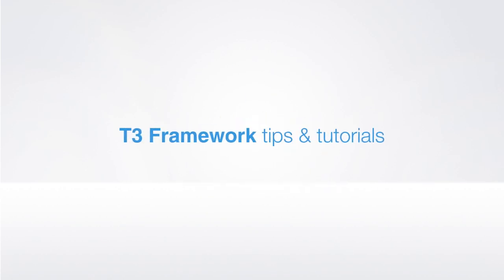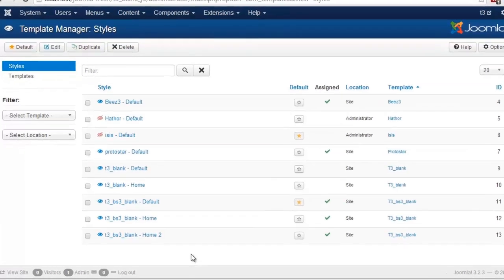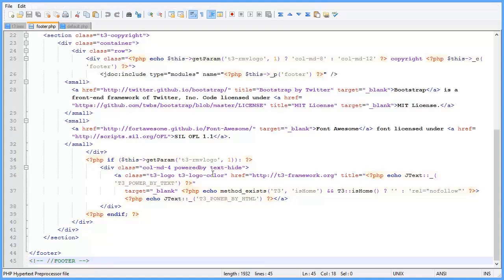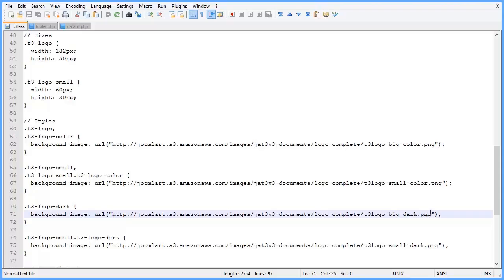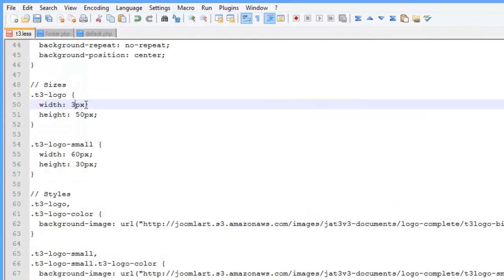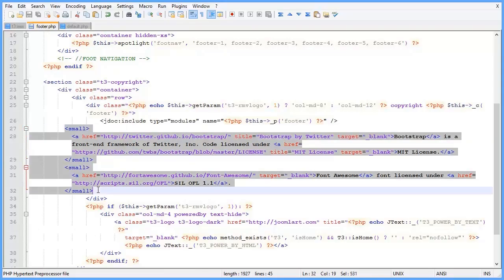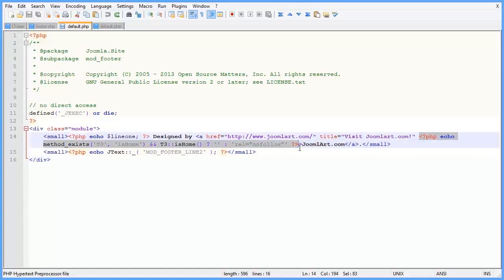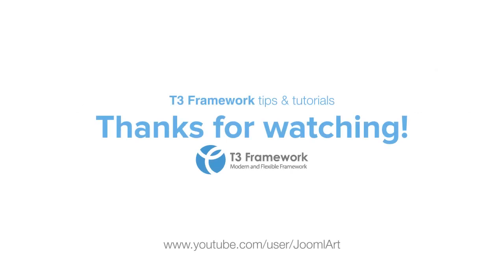T3 Framework video tutorials - How to customize footer info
This video is to help you customize Joomla template footer that is developed with T3 Framework.